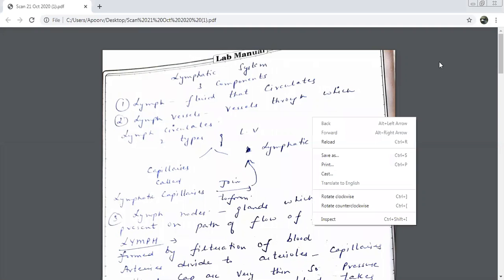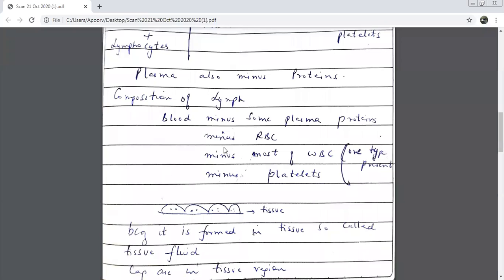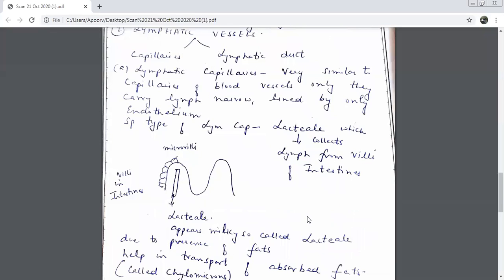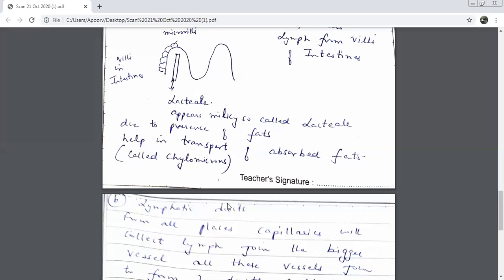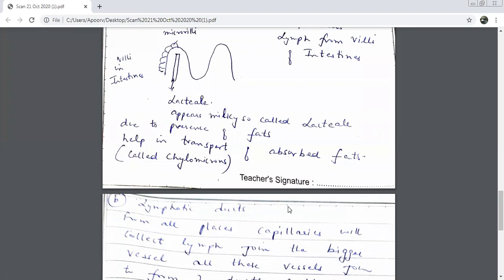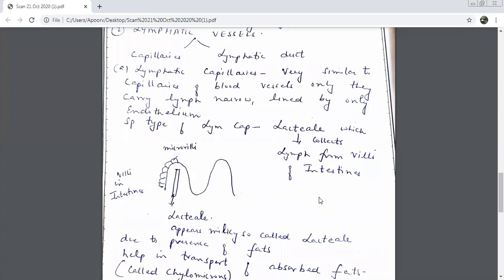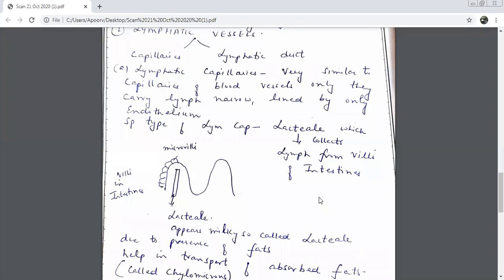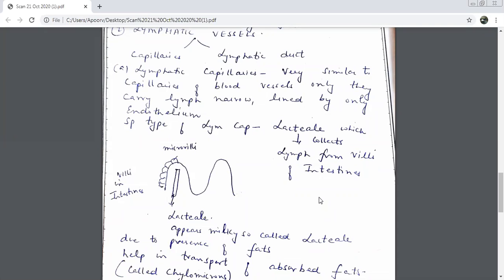Lymph Part 2 Oct 21